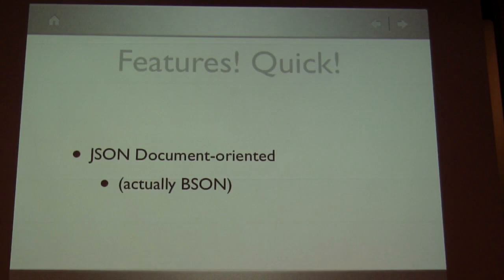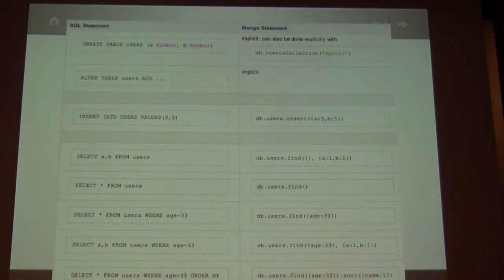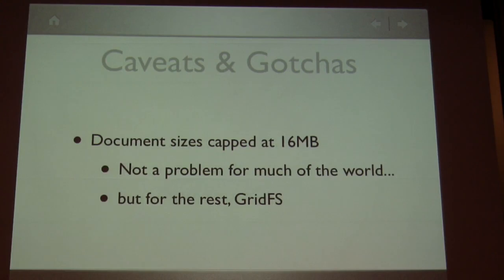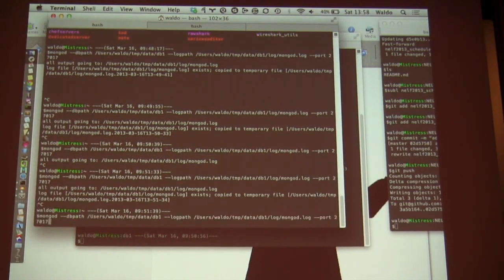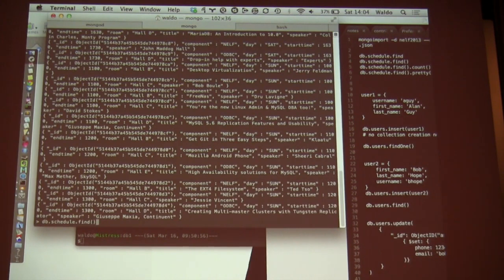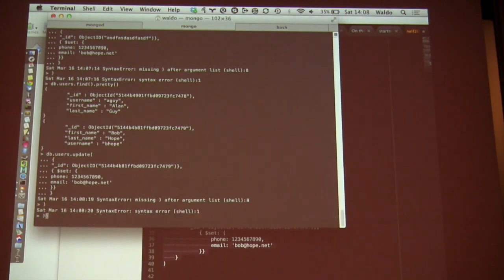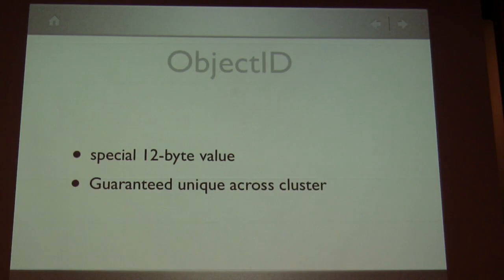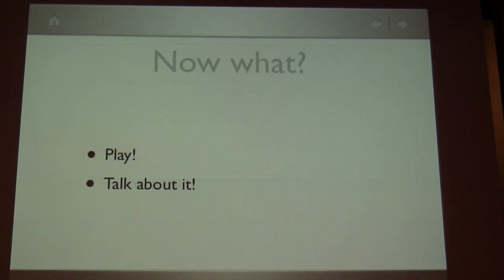Introduction to MongoDB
H Waldo Grunenwald gives a brief introduction to MongoDB for developers and administrators at the 2013 Open Database Camp held in conjunction with Northeast LinuxFest.